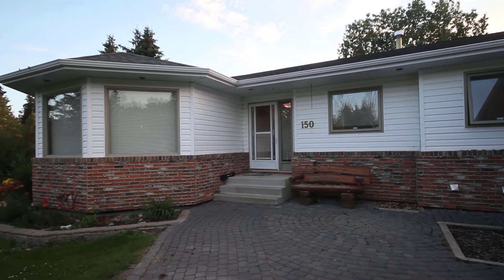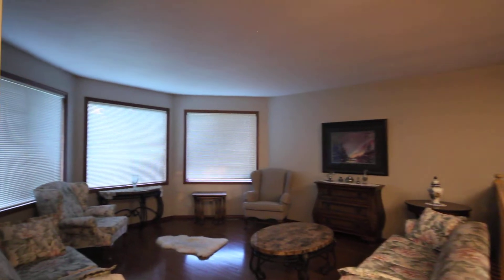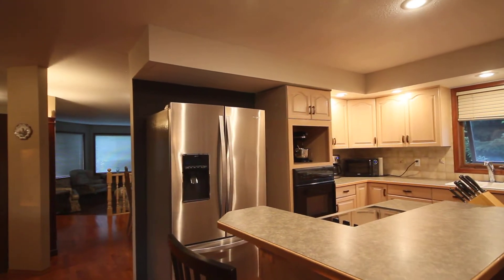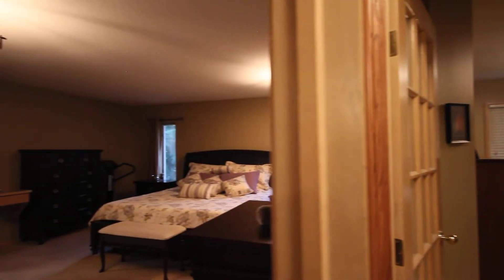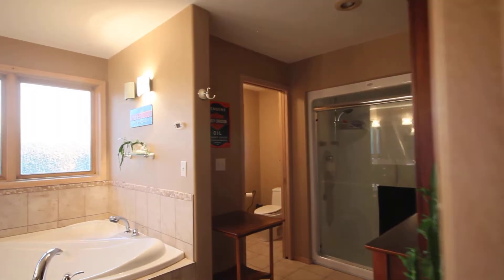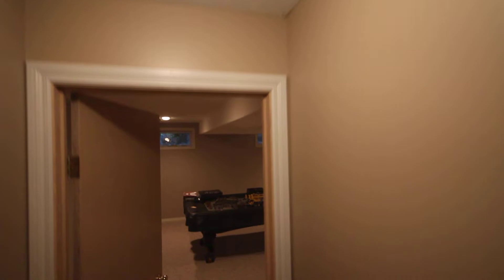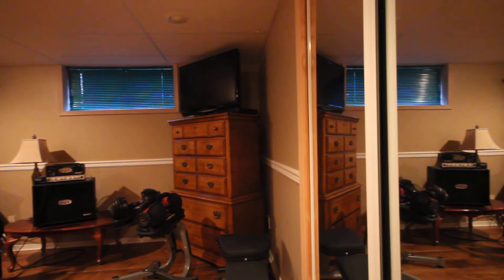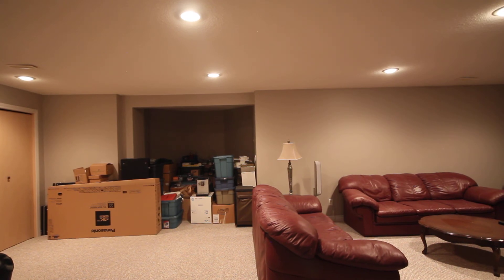Red Deer acreage for sale by Real Estate